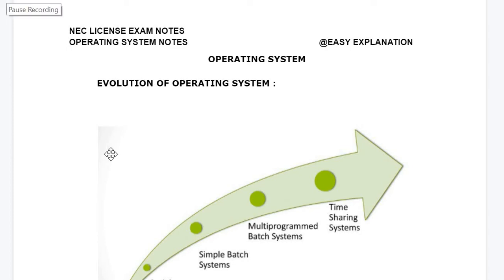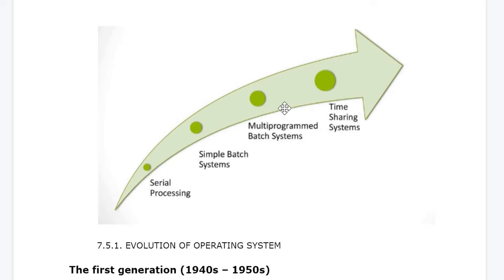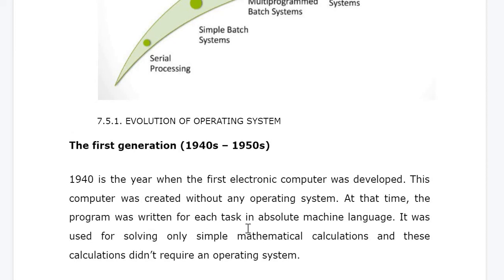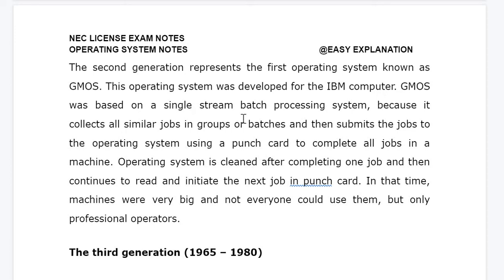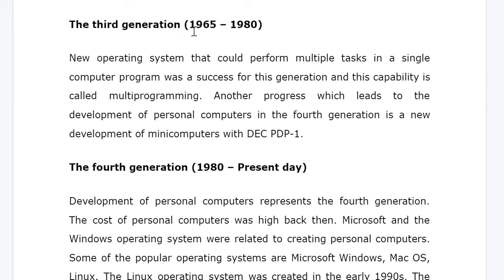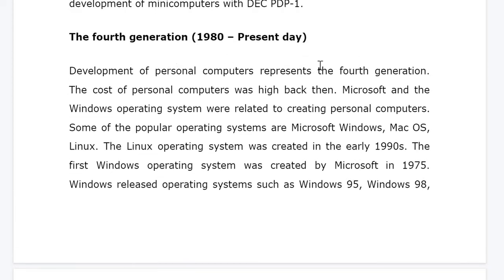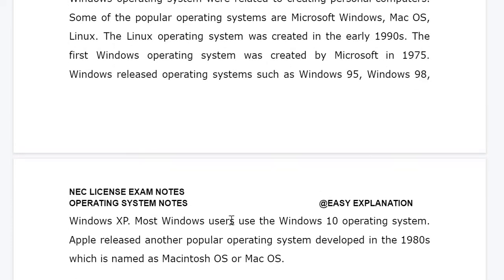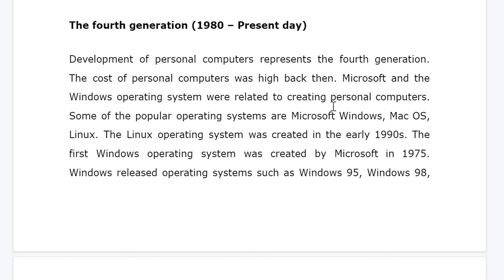1. EVOLUTION OF OPERATING SYSTEM || NEC LICENCE EXAM NOTES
-serial processing -1st generation
-simple batch system-2nd generation
-multiprogrmmed batch systems-3rd generation
-time sharing system-4th generation